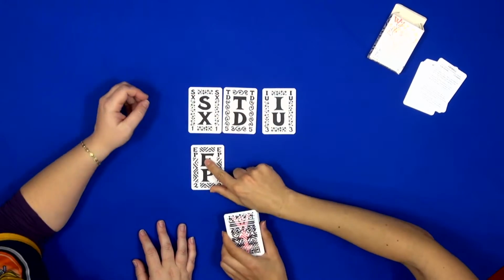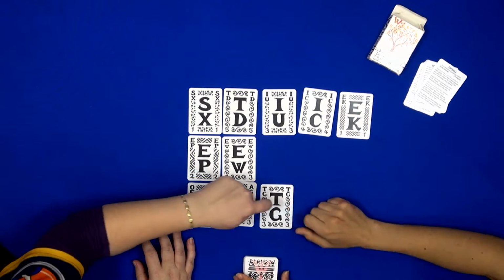Wibbell++ — game overview at SPIEL '18